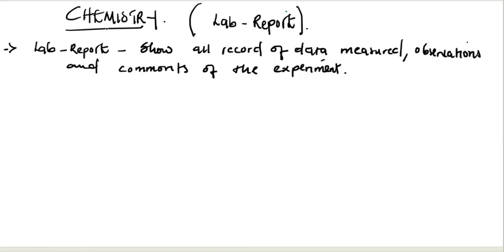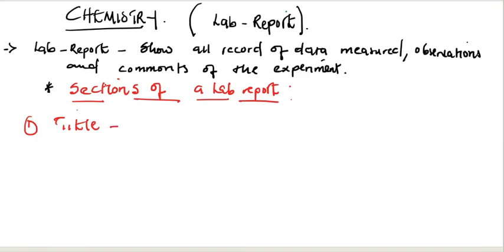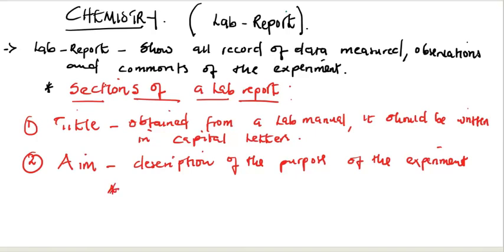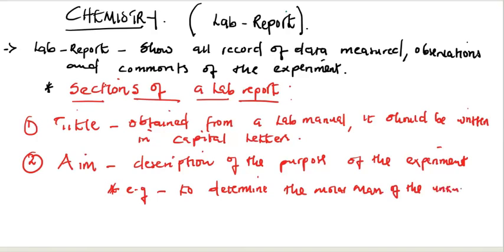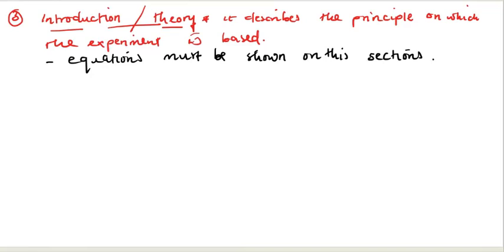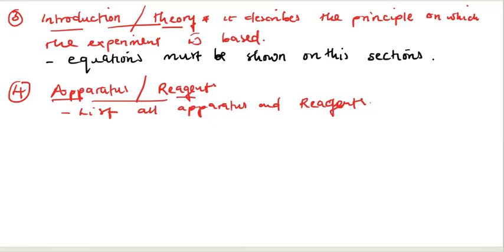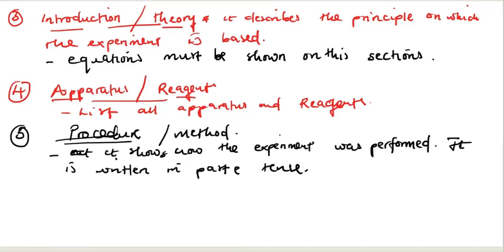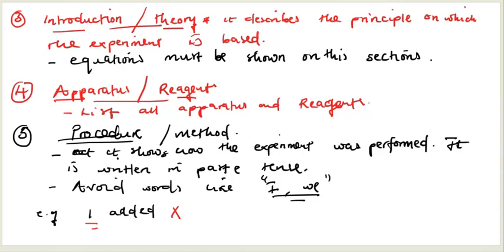CHEMISTRY LAB REPORT 1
CHEMISTRY LAB REPORT WRITING